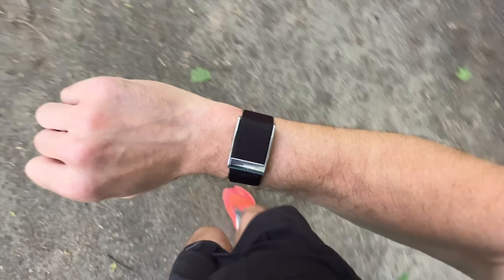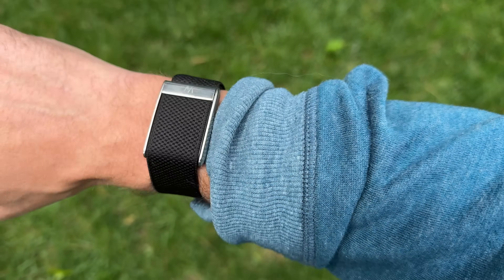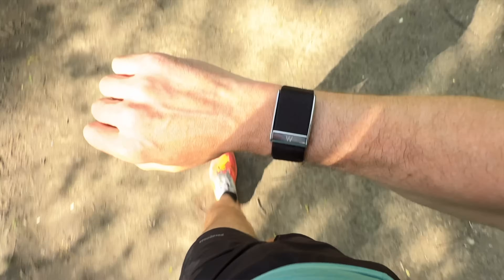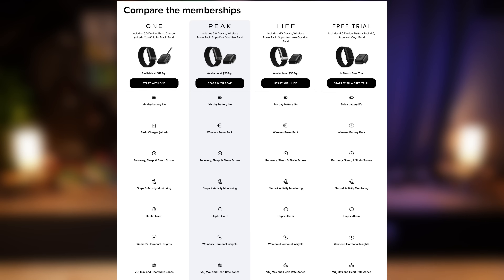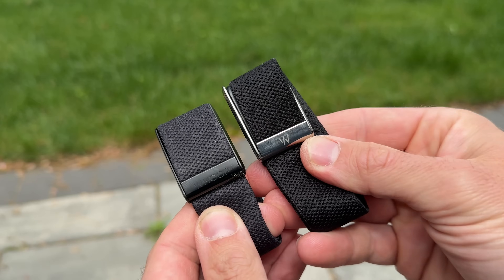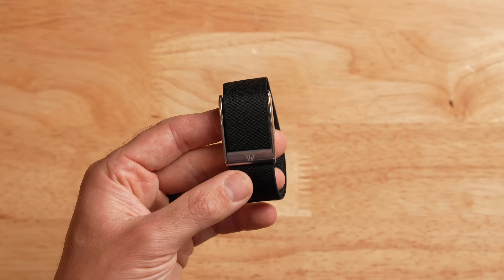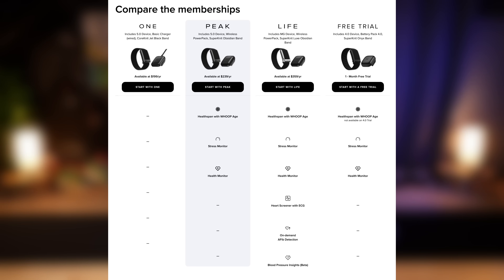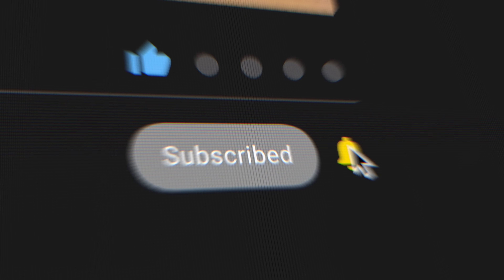WHOOP 5.0 / MG Initial Review - Actually Medical Grade? (HR Accuracy TESTED!)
Apple Watch Ultra 2 Black

00:00 - Intro / Overview
01:29 - Price / Subscription Levels
05:27 - Hardware Overview
06:45 - Whoop App Walkthrough
09:39 - HealthSpan / Aging
10:35 - Blood Pressure Insights
12:04 - ECG / Heart Screener
13:15 - Heart Rate Accuracy
15:29 - Conclusion